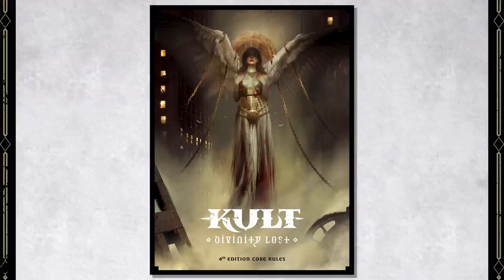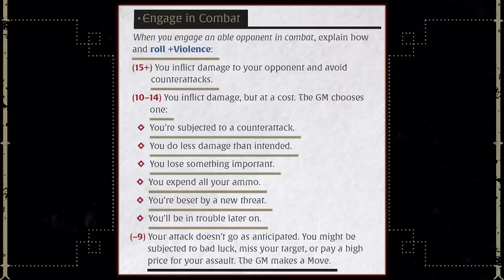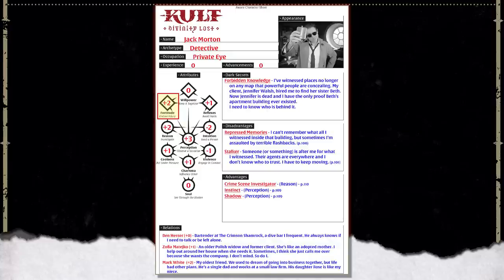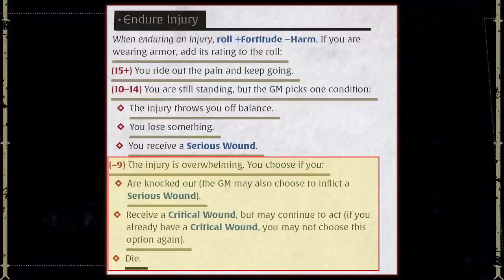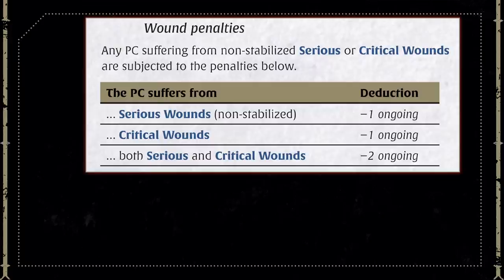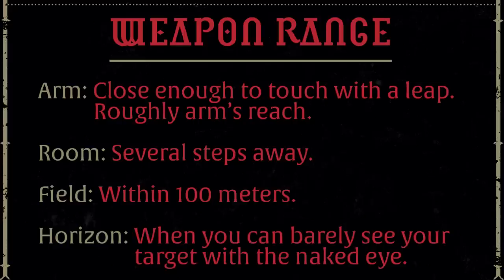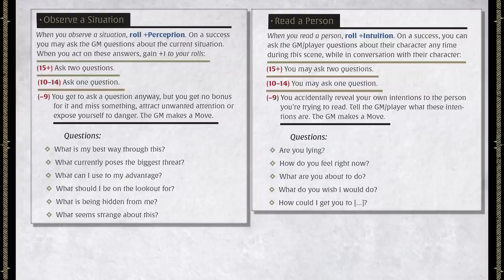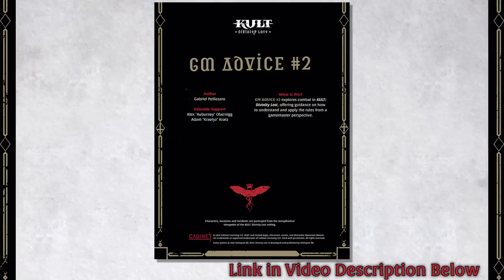Kult: Part 4 - Combat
Part 4 of my Review/Overview for the Kult Divinity Lost Roleplaying Game. In this episode we're fighting for our lives with Combat.

GOT DICE?
Check out the Q-Workshop Seth Skorkowsky RPG Icons Dice, a 10-die set that I designed with Q-Workshop

SHIRTS!

00:00 Intro
01:30 Combat Moves
07:45 Character Damage
13:31 NPC Damage
14:57 Healing
16:55 Armor
18:17 Weapons
19:00 Weapon Range
19:31 Ammo
22:33 Combat Tips
28:26 Closing